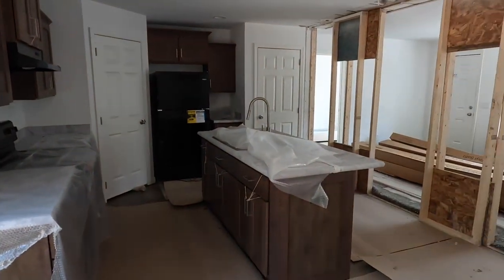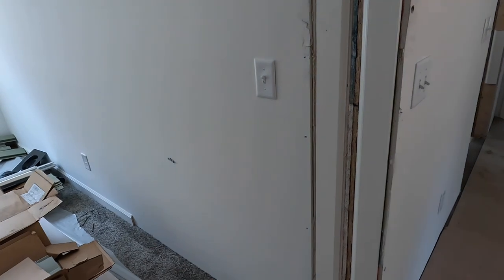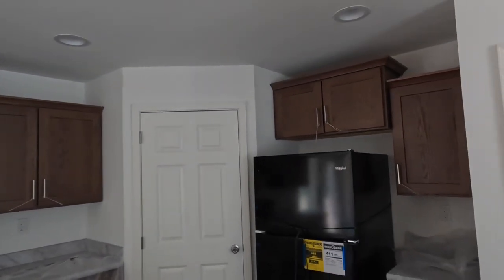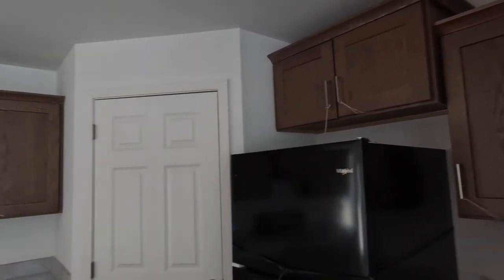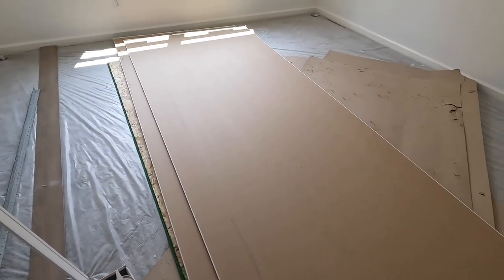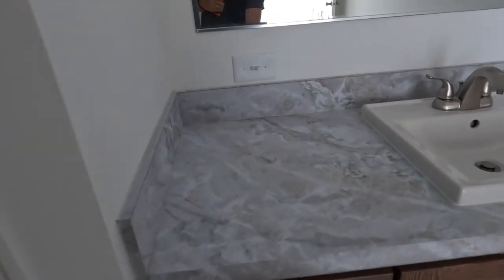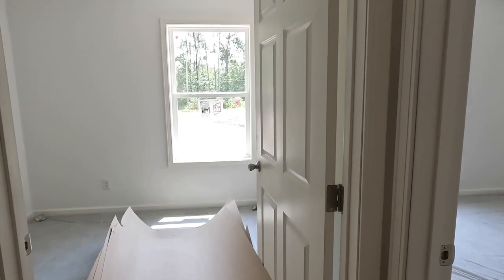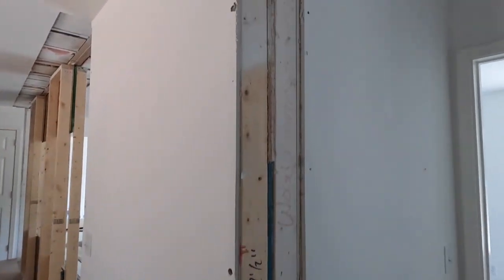Limited Series House Walkthrough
This is the Limited Series from the factory PennWest. In this video we walk through the home the day the house has been set on the foundation for you to see all that is finished and the little amount of finishing work left to be done.